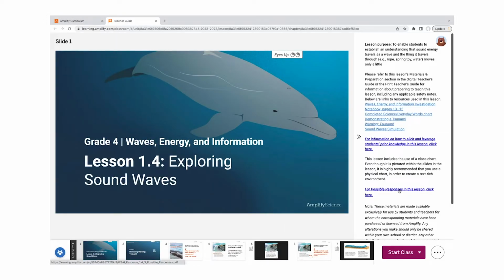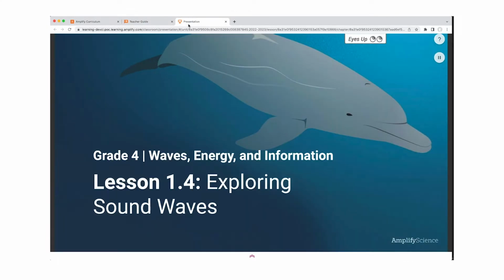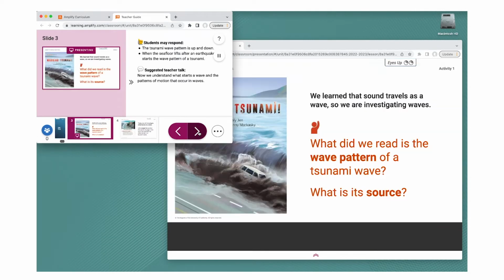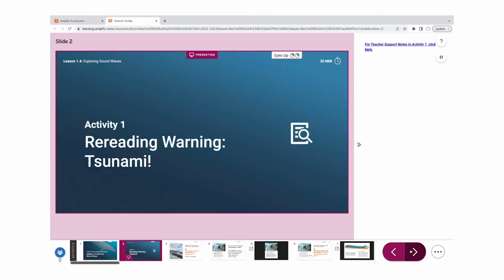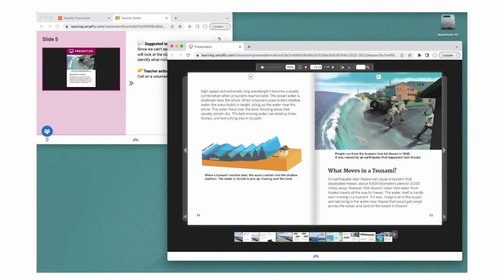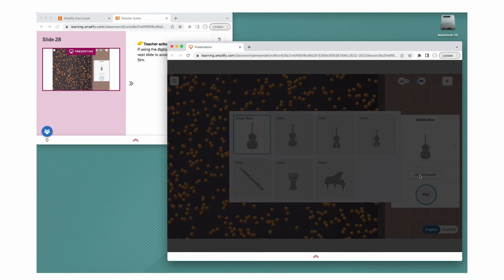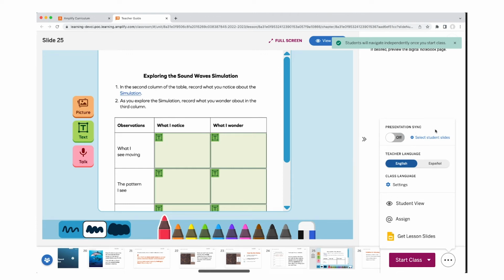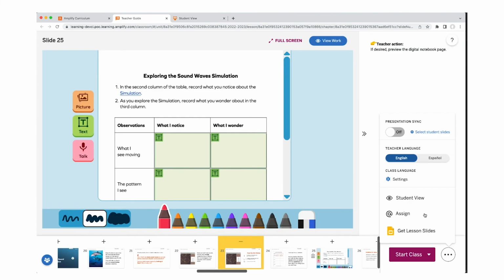Amplify Science: Teaching with the digital experience